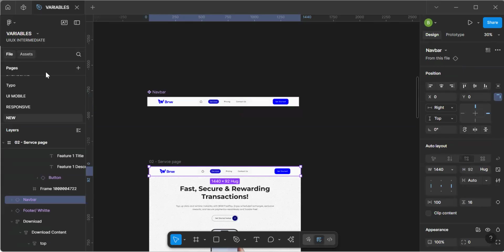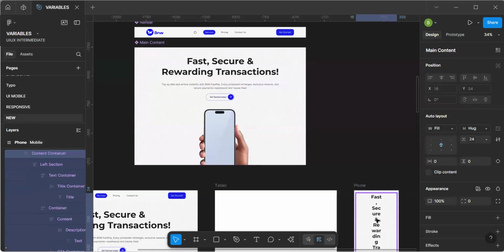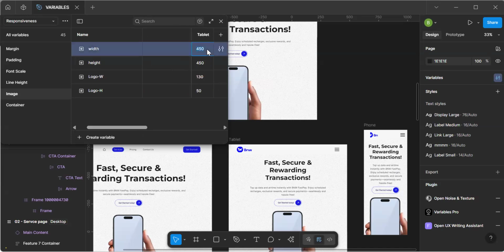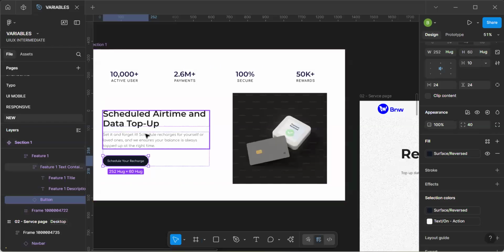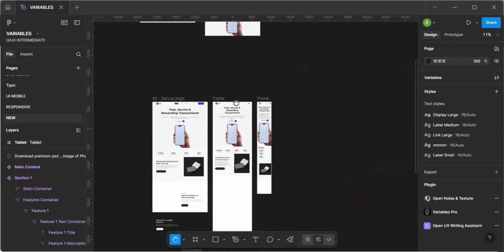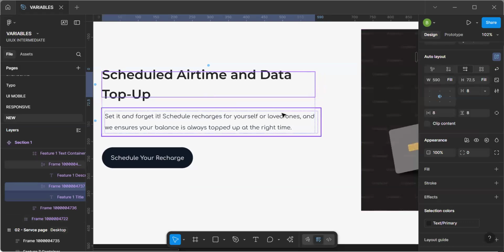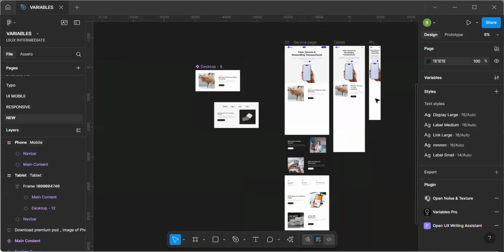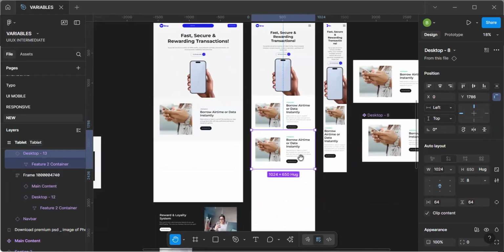KodeCamp 5.0 Intermediate UI/UX Class 16 - Responsive Design with Variables 2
Responsive Design with Variables 2